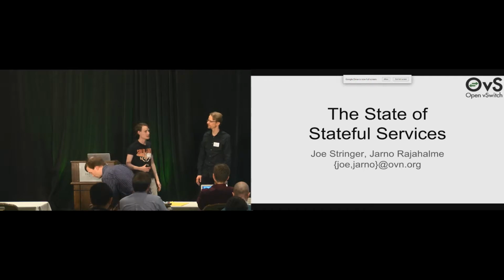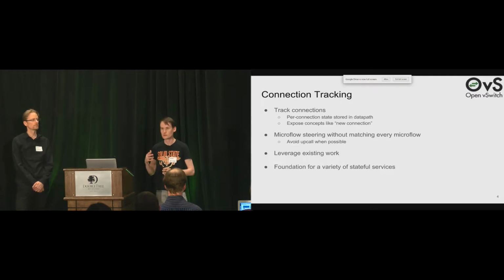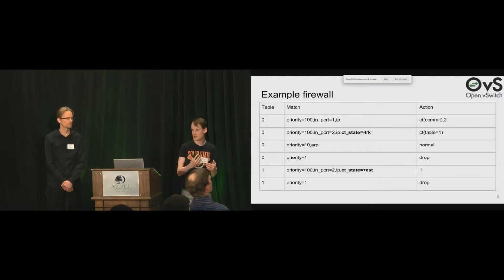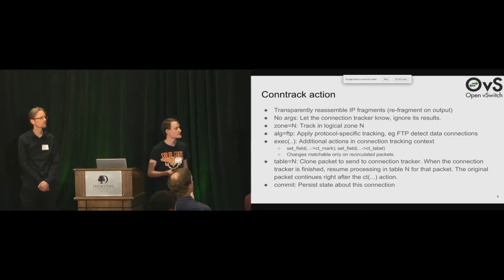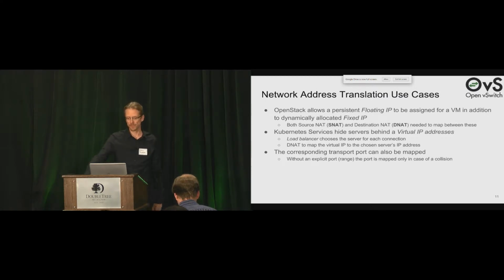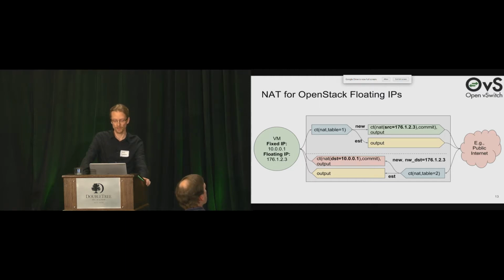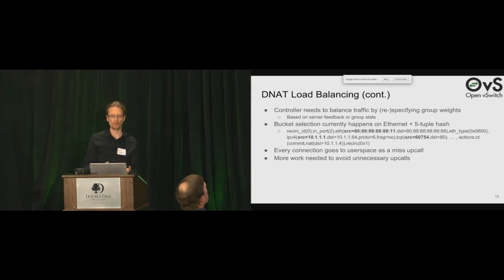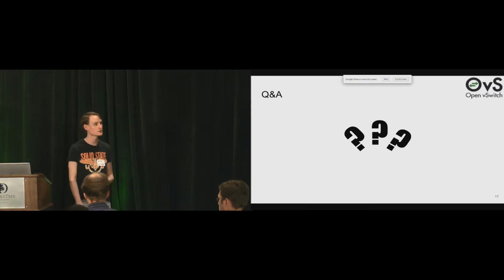The State of Stateful Services - OVS Conference 2015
Presented by: Joe Stringer and Jarno Rajahalme, VMware

Last year, we outlined plans to build out support for connection tracking in OVS and described multiple potential users of this functionality - ranging from stateful firewalling to NAT and DPI. This talk provides an overview of what has been merged today, and takes a look at the next steps for extending OVS stateful service support.